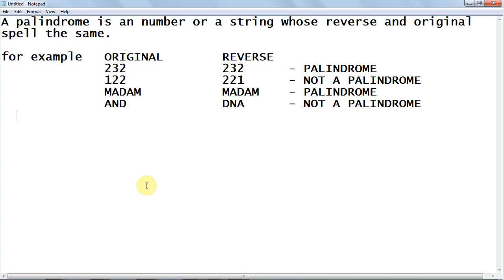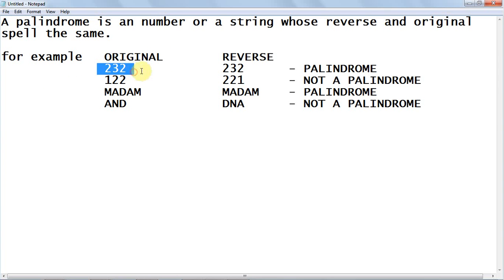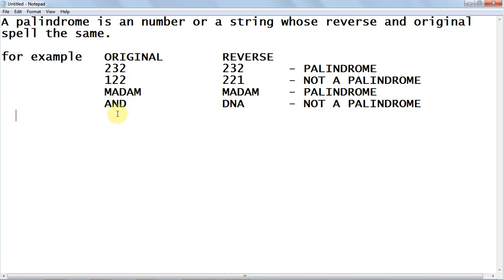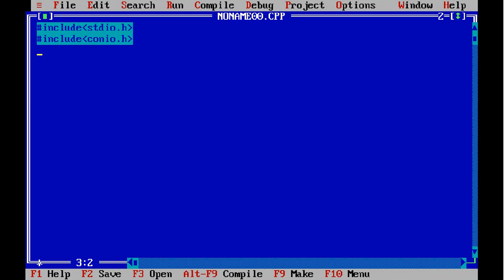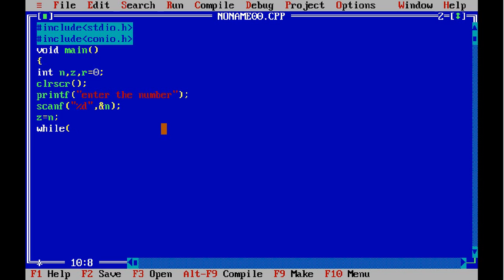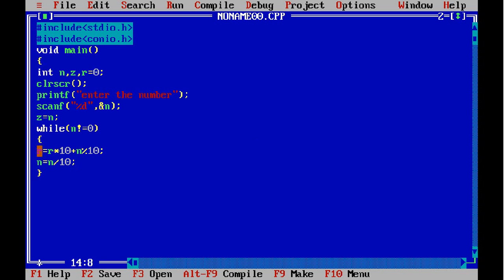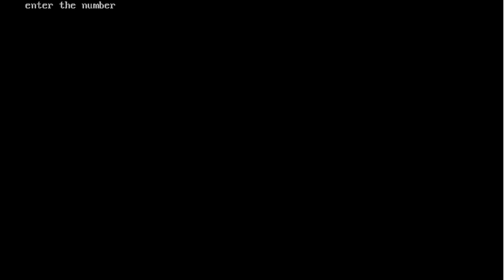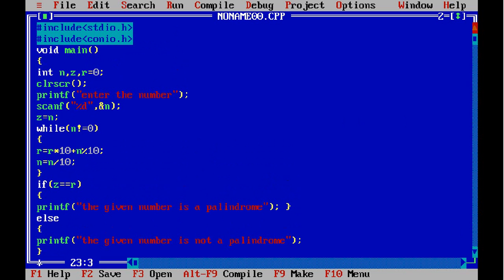C++ Program to find whether a number is a palindrome or not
this video will show you , how to write a c program to find whether a number is a palindrome or not.